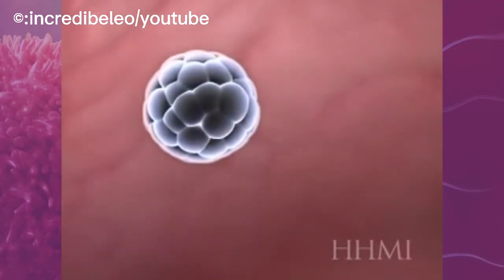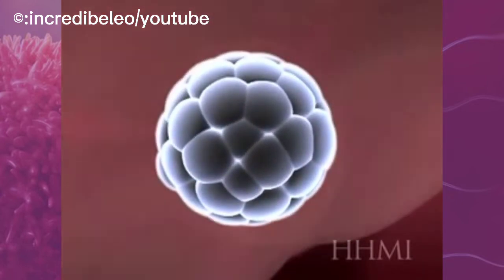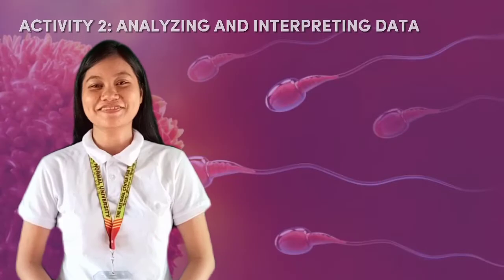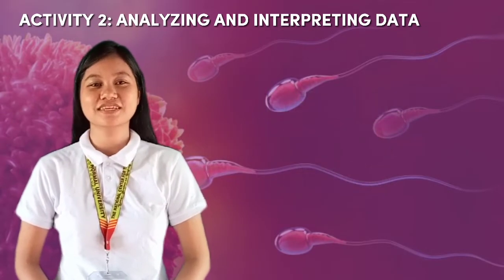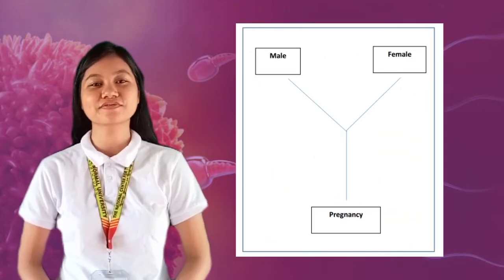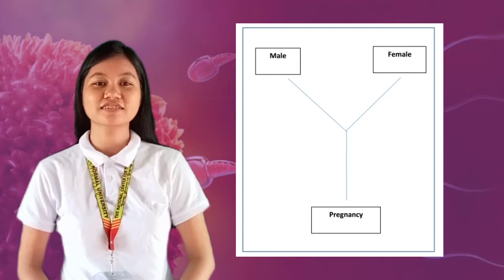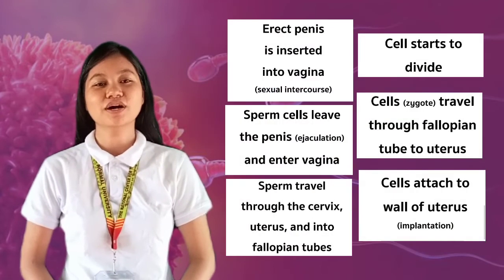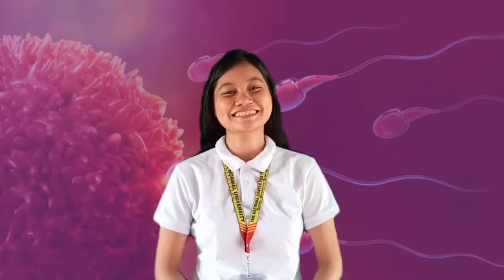FERTILIZATION- HOME LAB ACTIVITY